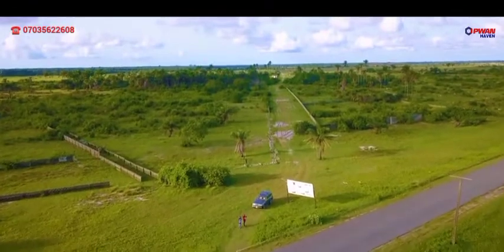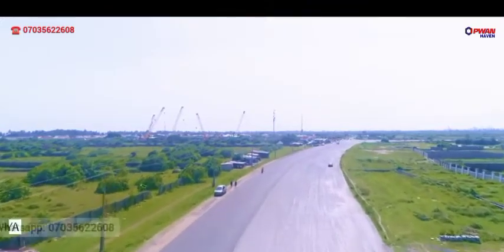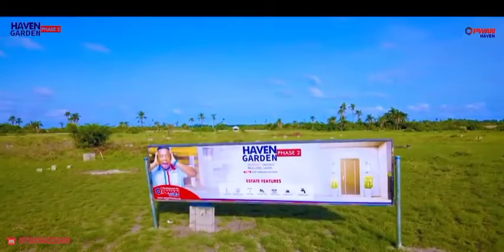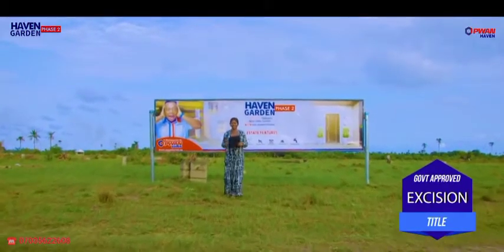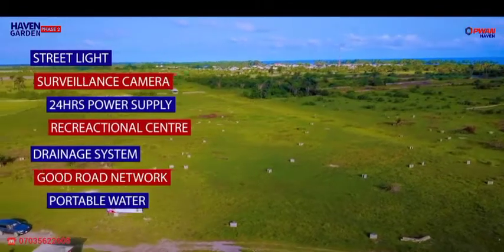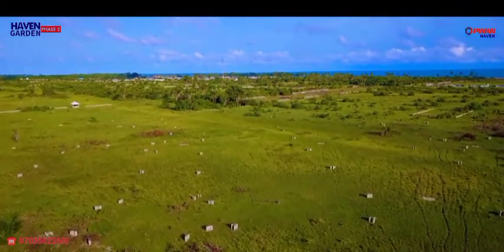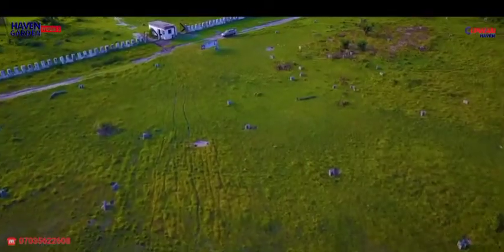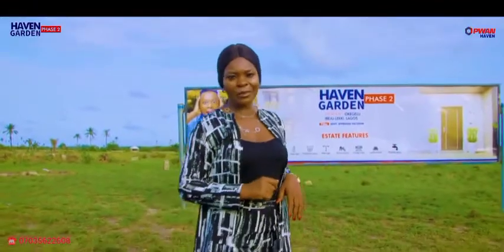HAVEN GARDEN 2 IBEJULEKKI LAGOS NIGERIA- 10% DISCOUNT PROMO - LAND FOR SALE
🏡  Haven Garden Estate Phase 2 Ibeju Lekki. Currently selling on a limited promo of 10% Discount Today!!

Haven Garden Phase 2, located at Okegelu ibeju-Lekki is latest and hottest selling estate in Ibeju-Lekki, due to its close proximity to Dangote expatriate quarters and the Dangote Jetty.

This is the coordinates for your due diligence:
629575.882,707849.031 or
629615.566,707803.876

▪️Point and Get ✅
▪️Instant Allocation ✅
▪️Dry Land ✅
▪️Good location ✅
▪️Proximity to Notable Land Marks ✅

Land Marks
◼️Dangote expatriate quarters
◼️Dangote Jetty
◼️LFTZ

With our flexible payment plan, you too can become a landlord today